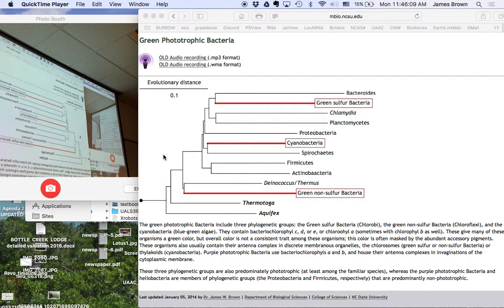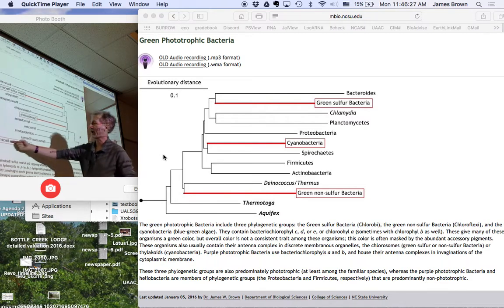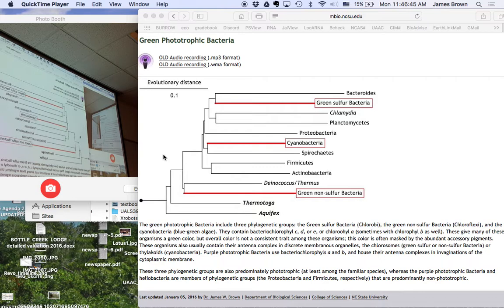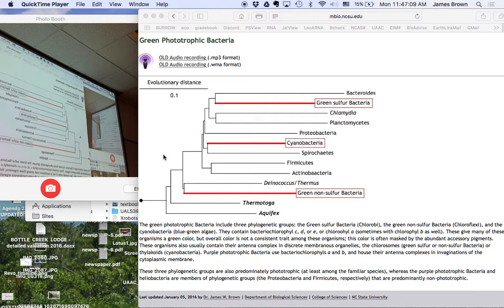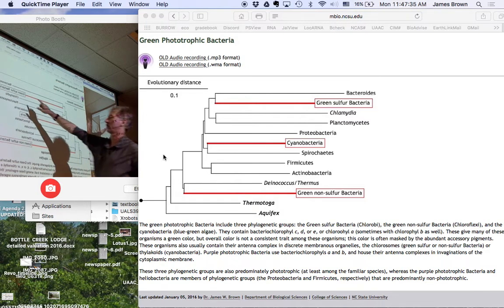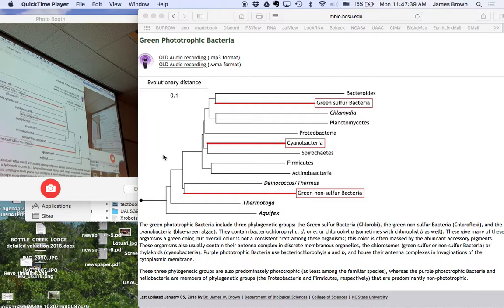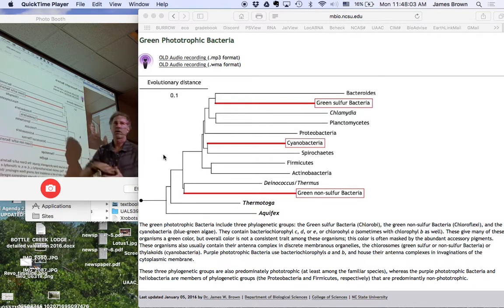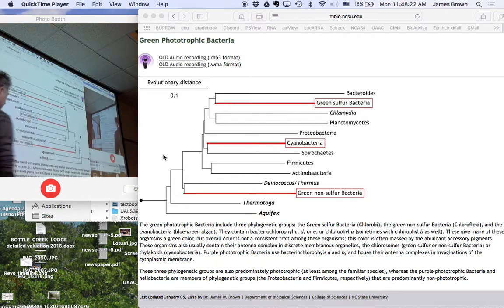Green phototrophic bacteria